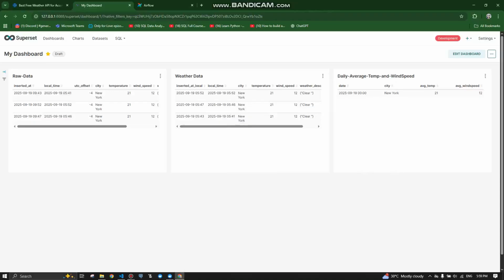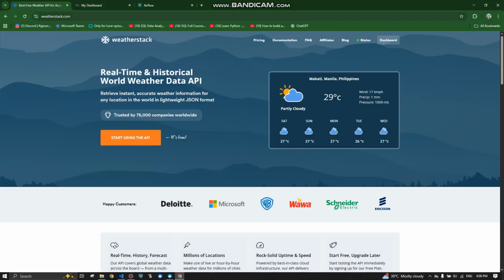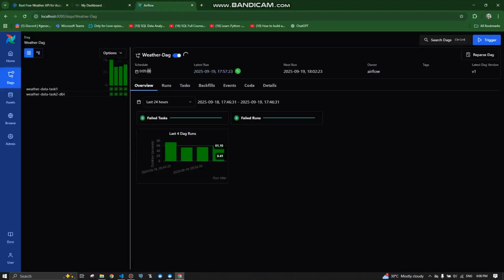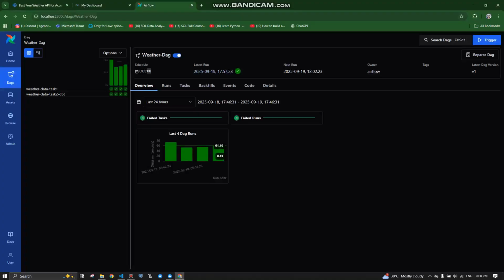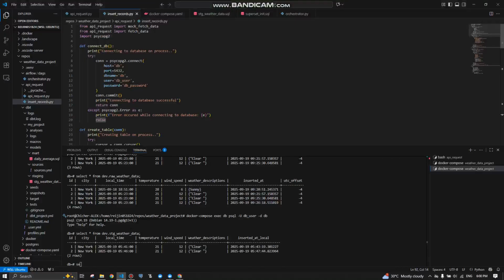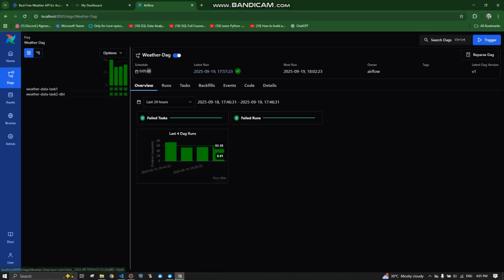Weather Data ELT Pipeline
I used python language to handle requests from weatherstack through API.
I used Airflow to automated the fetching of data and storing to database.
I used postgresql to handle the database (elt).
I used superset to display the data
I used Docker to connect postgres database, airflow, and superset